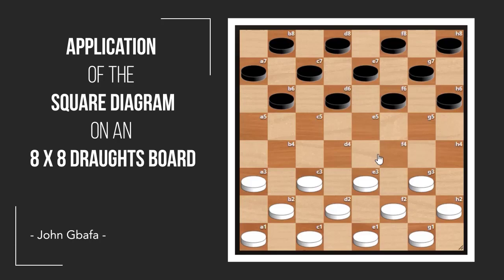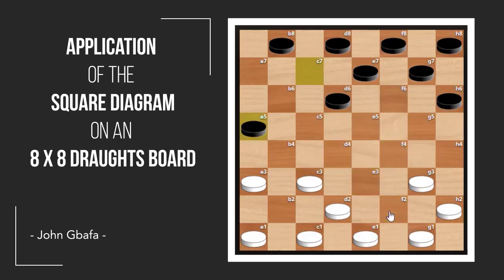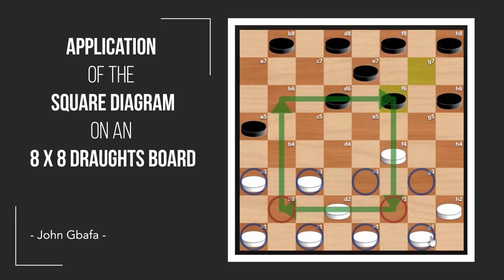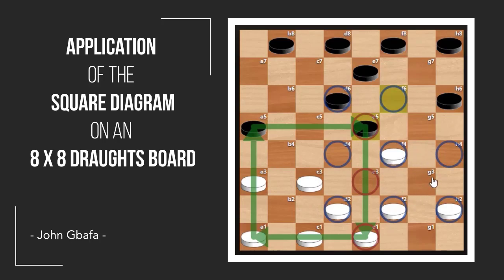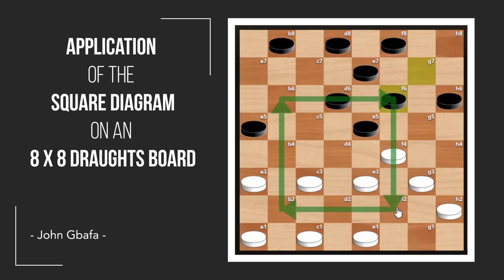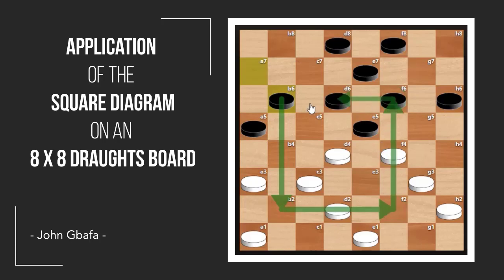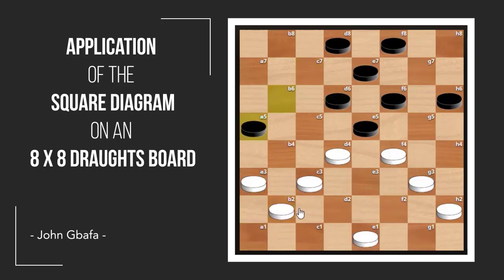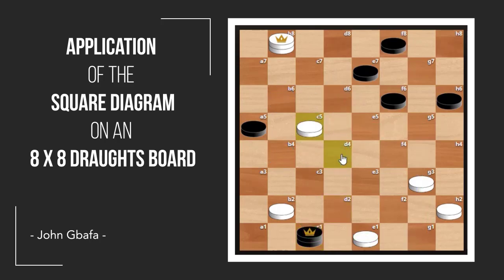Application of the Square Diagram On a 8 x 8 board | Checkers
Greetings to my devoted viewers. I'm going to teach you how to use the square diagram on an 8 by 8 draughts board once more. I demonstrated how the square diagram functions on the checkerboard throughout the lesson. The square diagram allows for interesting situations to be obtained. The most effective way to determine the location of pieces on the draughts board turns out to be the square diagram. Using this technique, you can accurately predict what your opponent's next move will be. Embrace the lesson.

International draughts |  Judging Positions | Checkers strategy and tactics | International draughts | International Draughts plans | Games

- Annotator -
Lidraughts.org